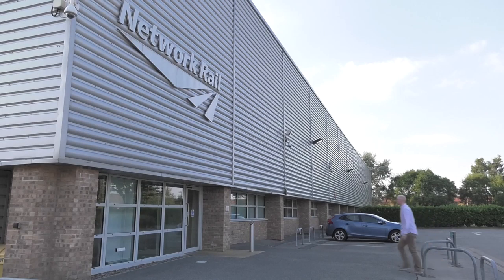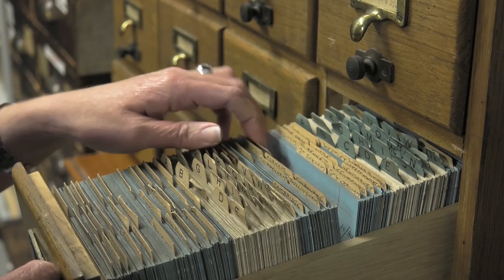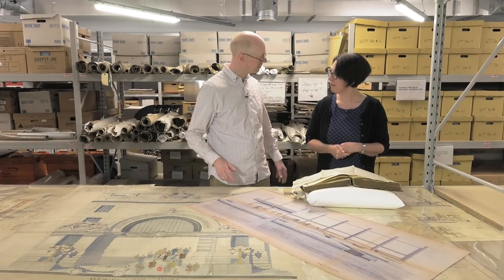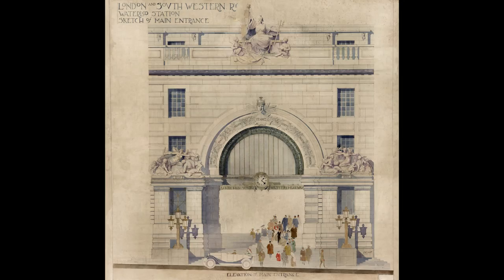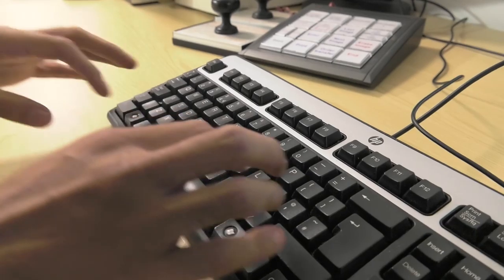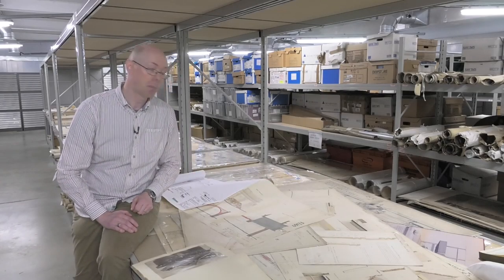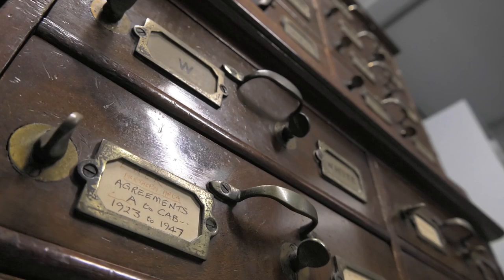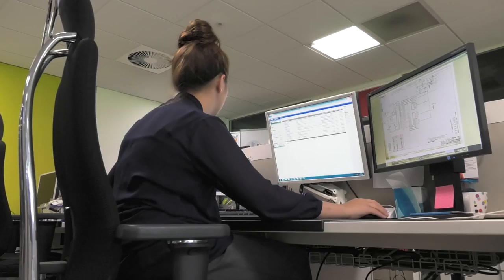Network Rail Records Centre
One of York’s most anonymous buildings houses the railway’s engineering memory - an archive of around nine million records dating back to the 17th century, but still expanding to take in documents from the 13,000 or so live projects currently being pushed forward by Network Rail.

All the great engineers are represented - Stephenson (both George and Robert), Locke, Barlow, Brunel - and a number of structures that helped to sharpen the cutting edge, such as the tubular girder bridges on the North Wales coast line. Also here are the title deeds for all the land and properly ever owned by the railway.

But it would be wrong to regard Network Rail’s National Records Centre simply as a historical repository. Understanding how a structure was built and its subsequent evolution can help to explain the development of a defect and inform the design work to effectively remediate it, so the drawings can play a part in the railway’s day-to-day asset management regime.

Ongoing is the challenge of managing vast quantities of digital data that streams into the centre on a daily basis. Whilst not so visual striking as the historical documents - or as irreplaceable - it is equally important in meeting future engineering needs. You can’t put a price on 200 years of deep, accumulated knowledge.